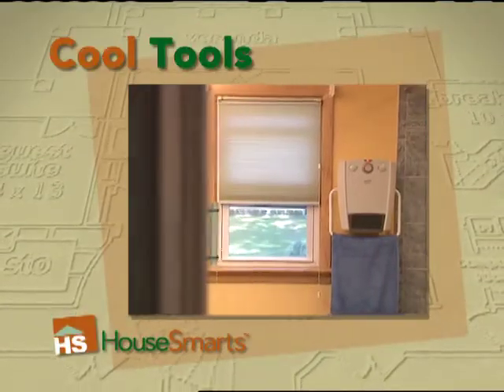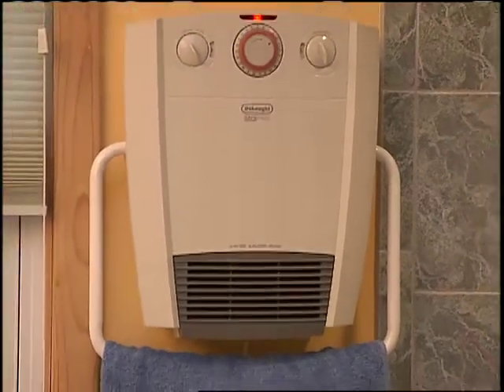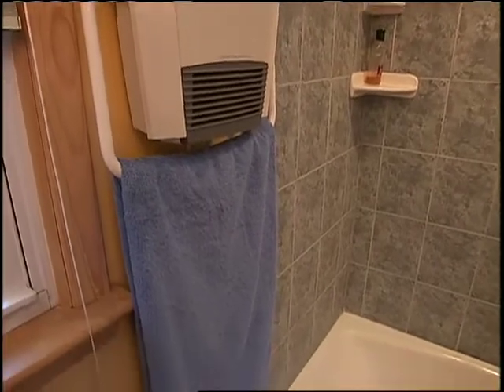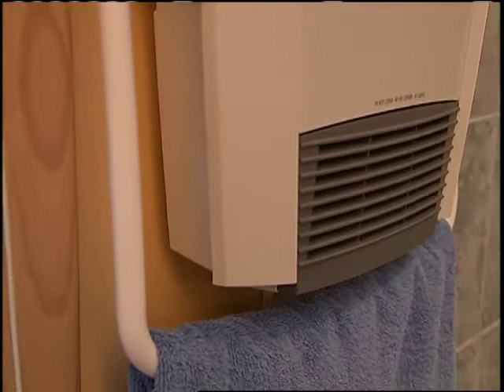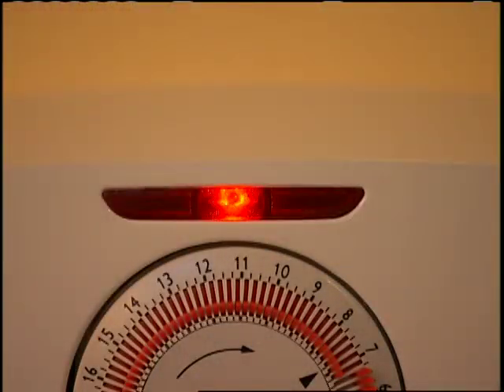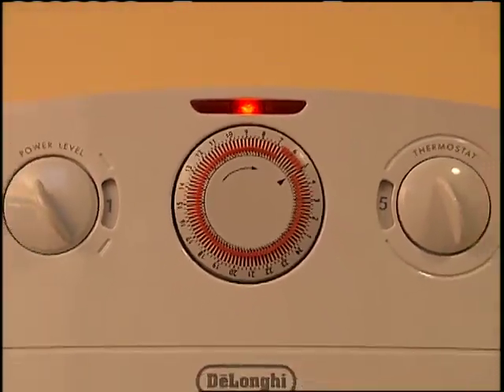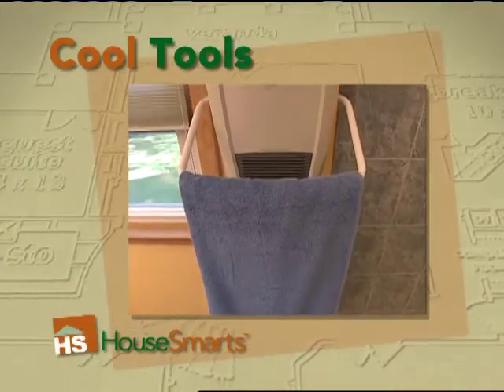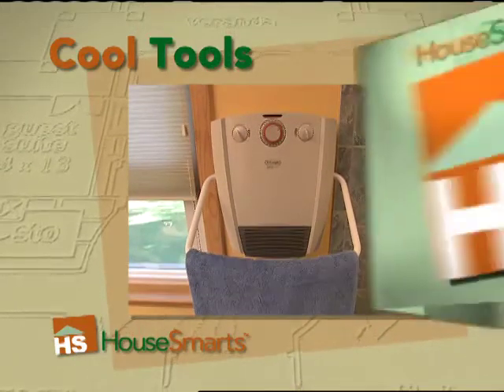HouseSmarts Cool Tools "Towel Warmer" Episode 18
This portion of the show highlights an interesting tool out on the market today that has the look, features and performance needed for the unique projects in your home. This week, it's a "cool" towel warmer from DeLohnghi.